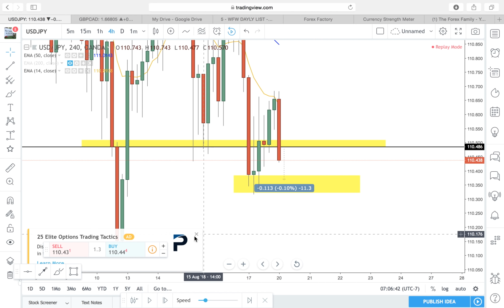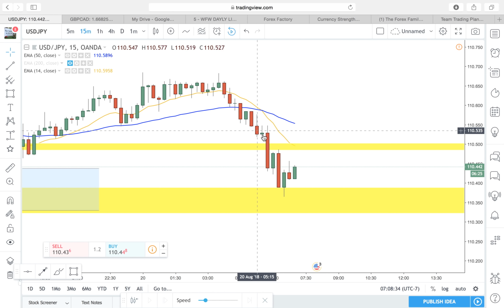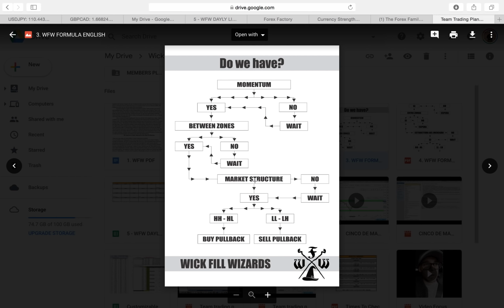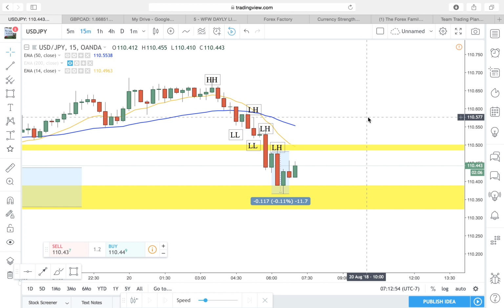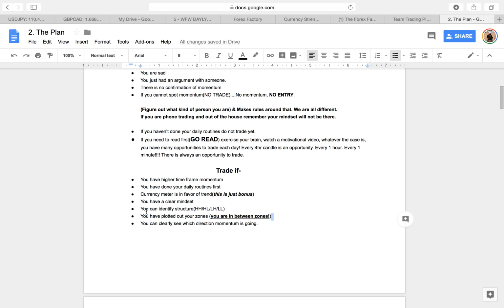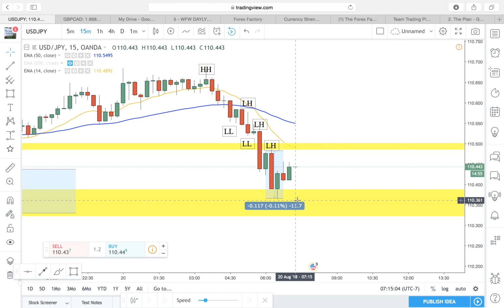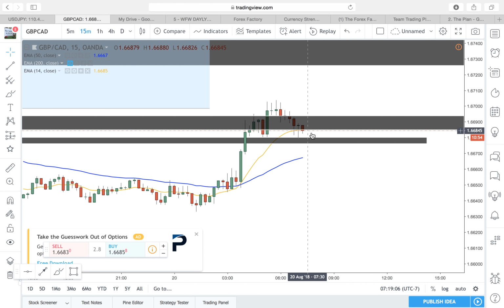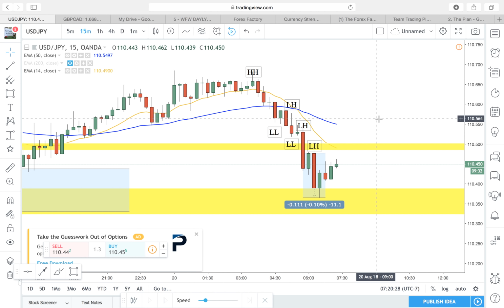SIMPLIFY YOUR FOREX TRADING *FOLLOW MOMENTUM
here I have another quick video explaining our momentum push for USDJPY today. I hope you took away some nuggets